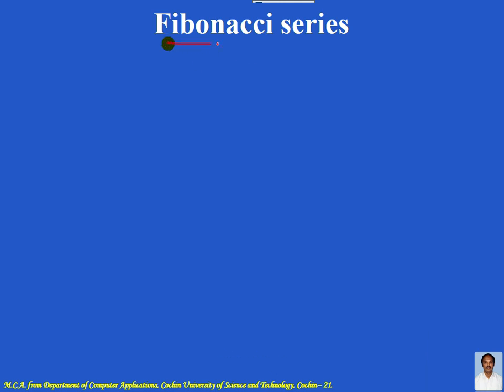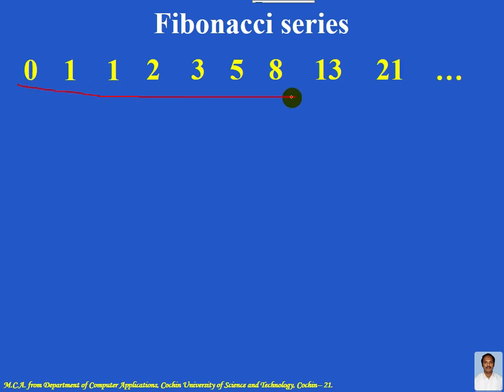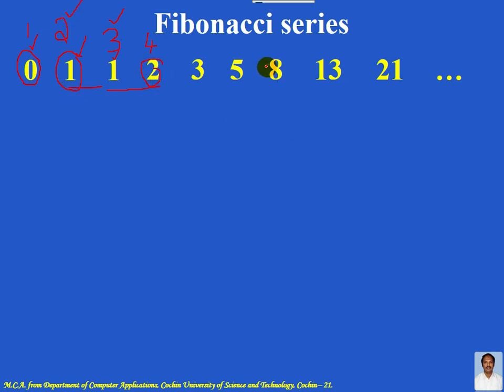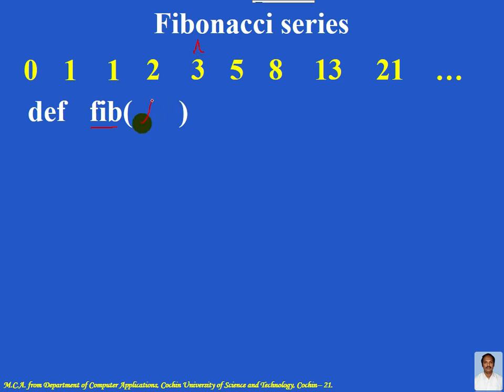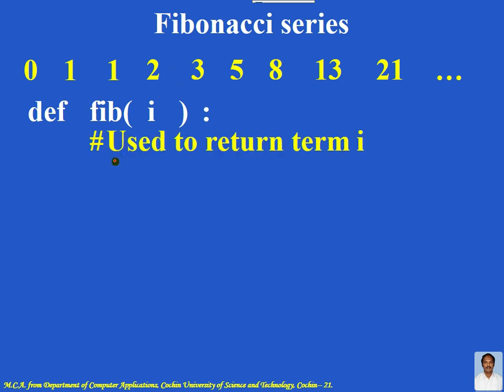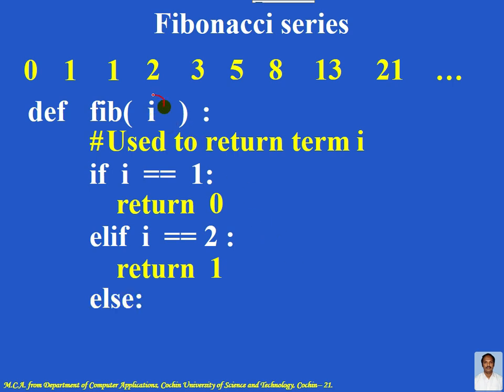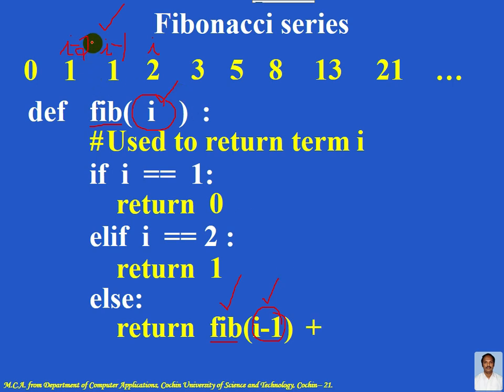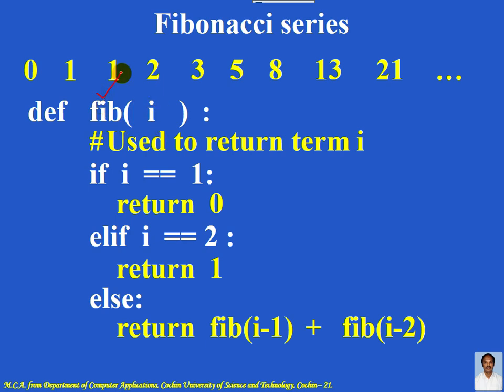roypaulmca : What is Fibonacci series?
This video tutor explains, "What is the Fibonacci series?"